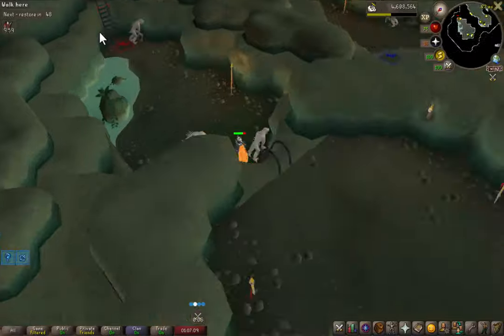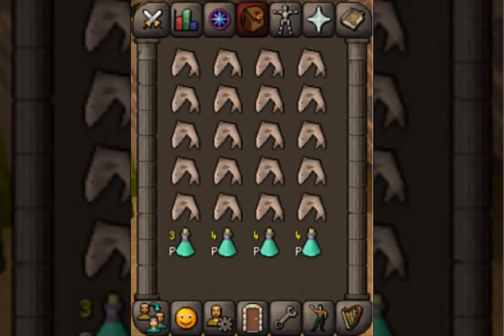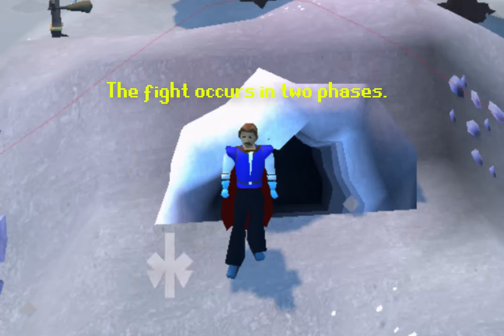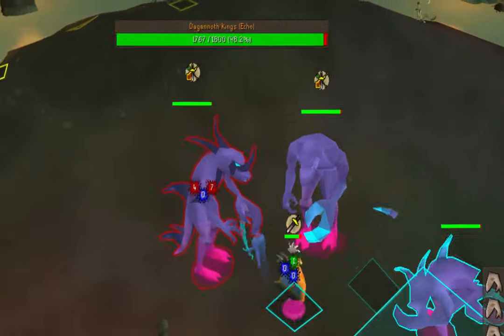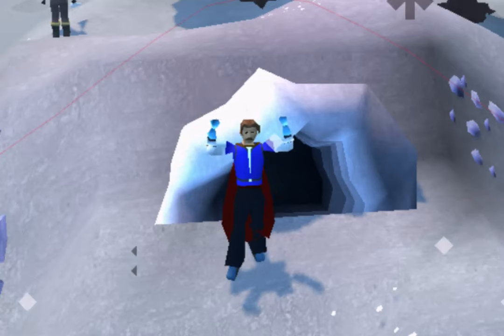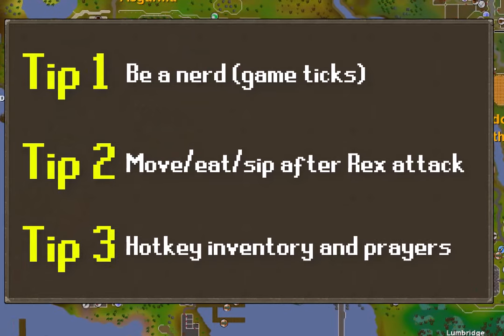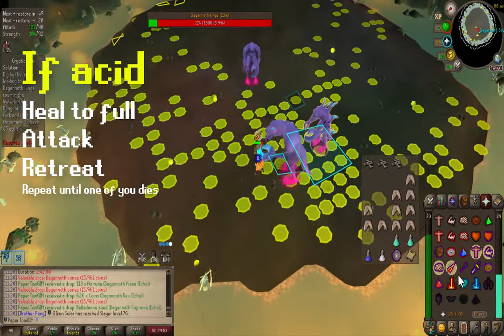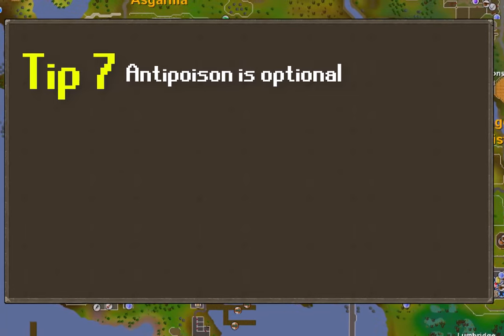Echo Kings: Best In Slot Jewelry - Leagues 5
Behold!  My guide on the Echo Kings, the superior versions of the Dagannoth Kings released alongside Leagues 5.  Being one of the three Master Tier echo bosses, they're no joke, especially if you take them on as your first echo boss, like I did.  Still, the fight is amazing, and extremely satisfying the moment you get the hang of it.  Hang in there, and enjoy that beautiful jewelry.  Good luck!

=-= CABBAGE =-=
There is a single cabbage hidden in every one of my OSRS videos.  If you find it, comment where it is!  The first to find it will receive credit in the next video.  Good luck!

Congratulations, Tommycopter, for finding the cabbage hidden in my leagues post day one reflection!  Thank you for the support.

-Paper Tom